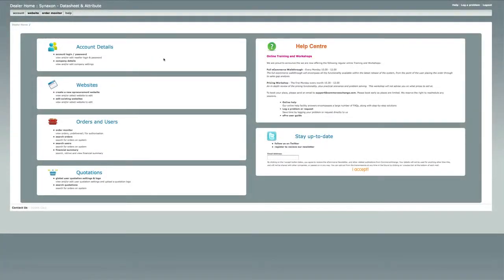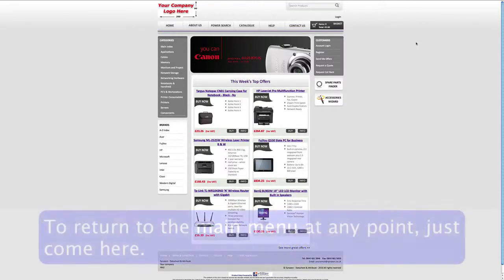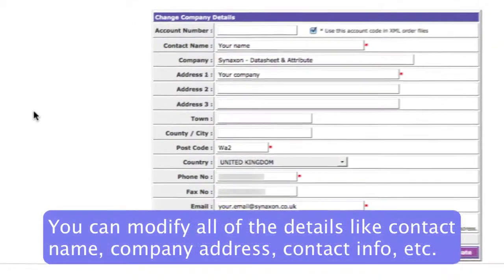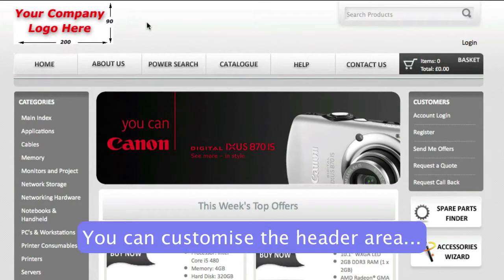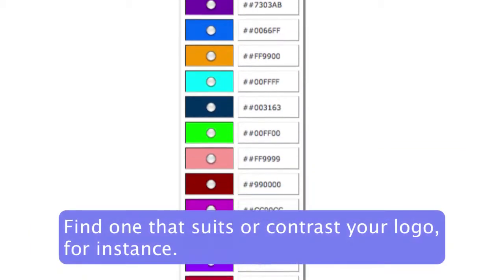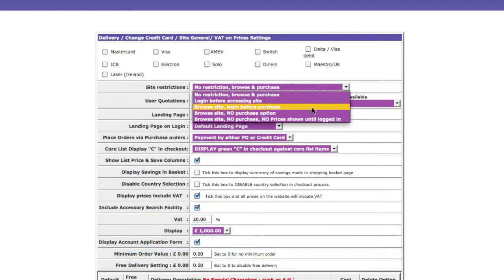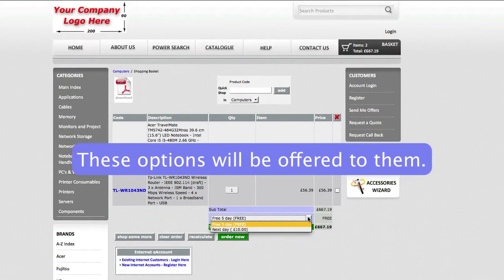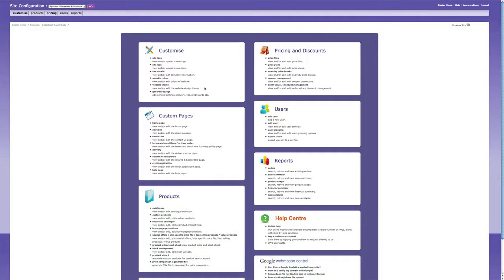Clic2IT Admin Area - Intro and Customise section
This tutorial introduces the Clic2IT Admin area and goes over how you can customise the look and feel of the store.